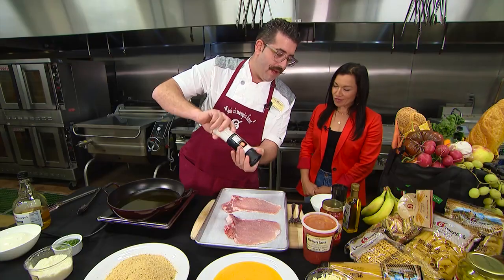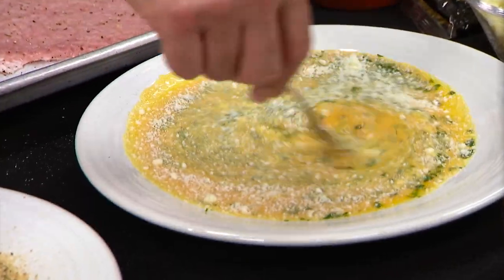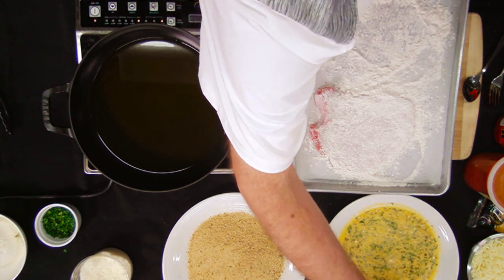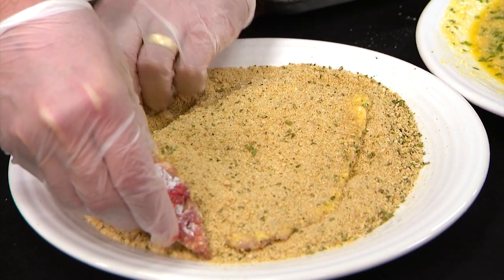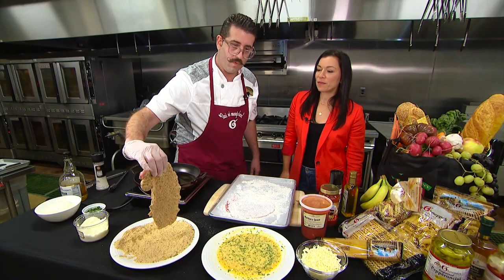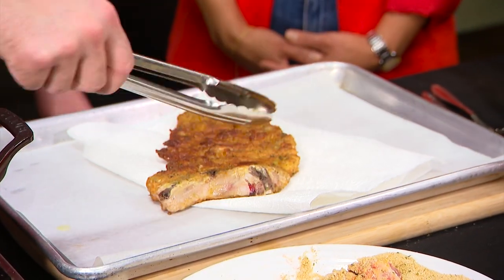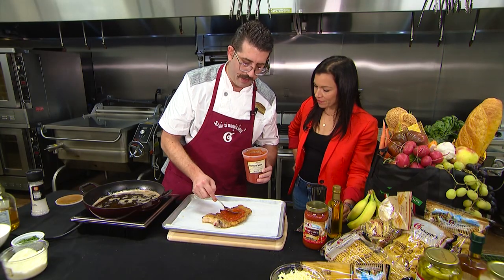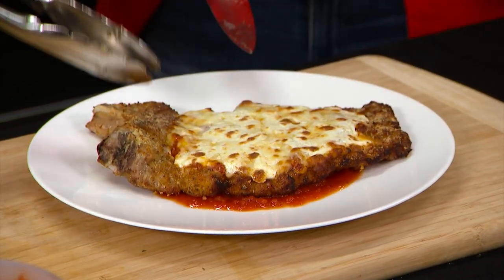Pork Parmigiana | Uncle G's "What's Cooking" Recipes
Ingredients:
• 2 pork chops (bone in)
• 1 cup seasoned bread crumbs
• ½ cup flour
• 3 whole eggs
• ¼ cup pecorino
• 2 tbs. parsley (chopped)
• 1 cup oil (for Frying)
• ¼ cup shredded mozzarella
• ¼ cup fresh mozzarella
• 1 ½ cup marinara

Directions:
1. To prepare breading station;
2. Place bread crumbs in a shallow dish.
3. Place flour in a shallow dish.
4. Crack eggs and place in a shallow bowl with half the pecorino and one tbs. of parsley.
5. Place pork chops between to pieces of plastic wrap.
6. Using a meat mallet pound the chops until they are super thin.
7. Make two or three small cuts along the edge of the chops. (This will ensure that the chops don't curl during the cooking process.)
8. Heat a skillet with the oil and start to bread the chops.
9. To bread the chops first dredge them in flour then in egg and lastly with the bread crumbs. (Make sure to press down on the chops making sure the bread fully adheres to the meat.)
10. Fry until golden brown on both side and meat is fully cooked.
11. Once meat is fully cooked remove from oil and place on an oven safe pan.
12. Pat the chops with paper towel to remove excess oil.
13. Place two tbs. of marinara on to the center of each chop.
14. Combine the fresh and shredded mozzarella and place on top of the marinara sauce evenly.
15. Place in a broiler for two to three minutes or until cheese is melted and slightly golden.
16. Serve over the remaining marinara sauce and garnish with parsley.